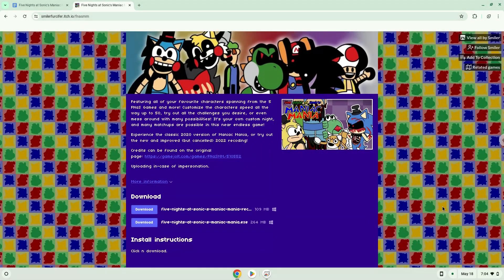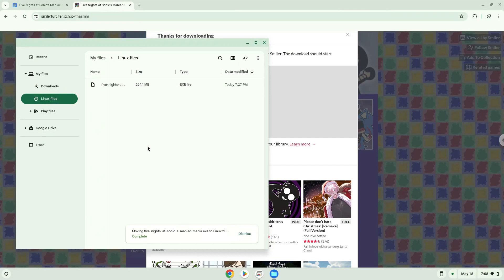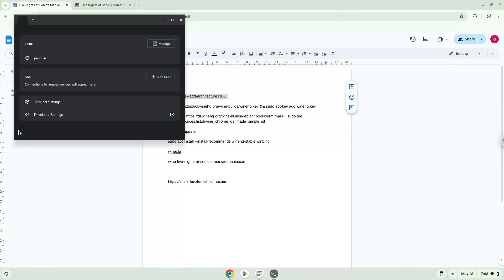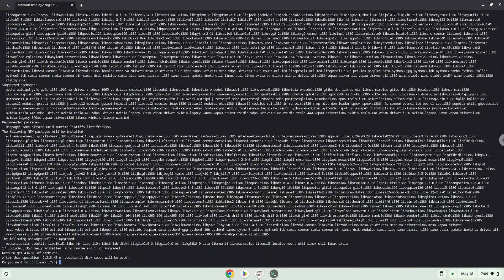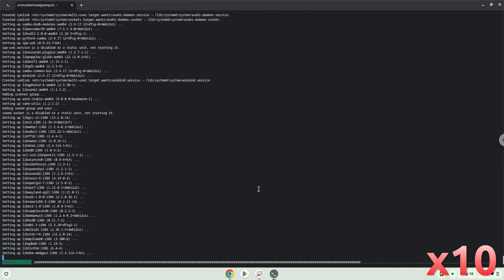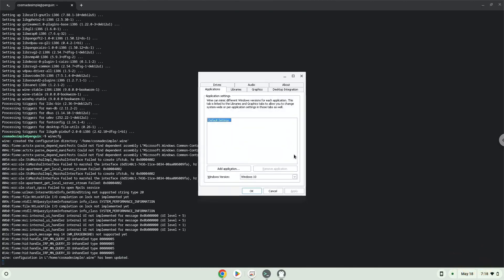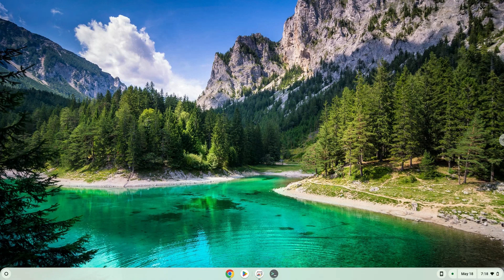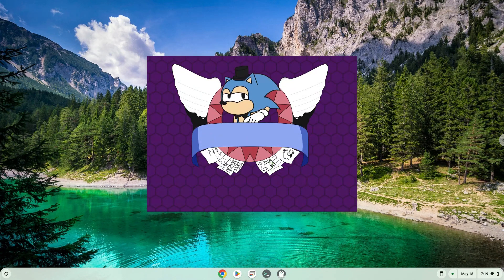How to install Five Nights at Sonic's Maniac Mania on a Chromebook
In this video, we are looking at how to install Five Nights at Sonic's Maniac Mania on a Chromebook.